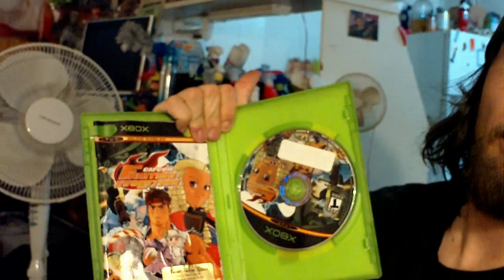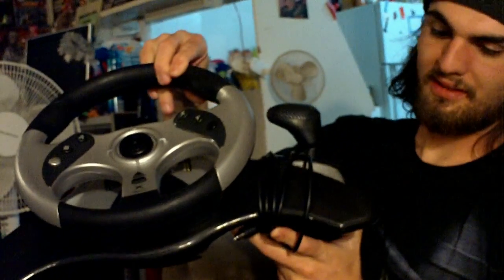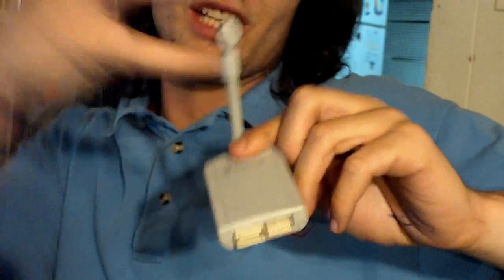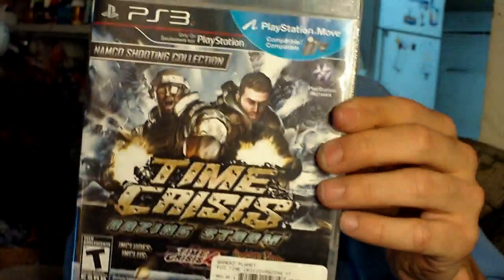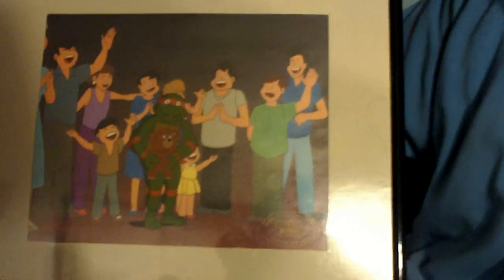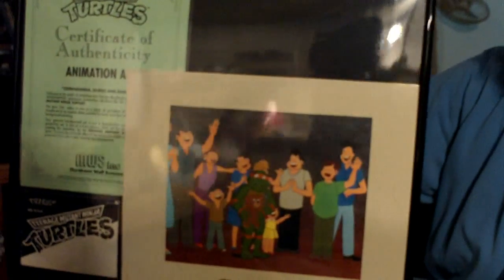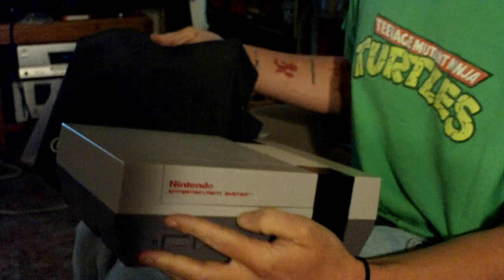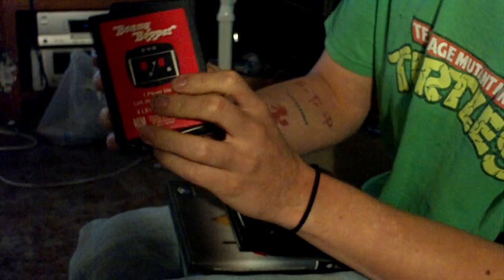Super Mega Pick Ups 3in1 Package From QutaHunter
This is a 3in1 Collection of Pick up Video Clips over the Past Two Weeks of May 2011 Check out mega cool Youtubers RROB78 & QutaHunter Youtube.com/users/_____________  enter youtubers Name. or Find link off my Channel.